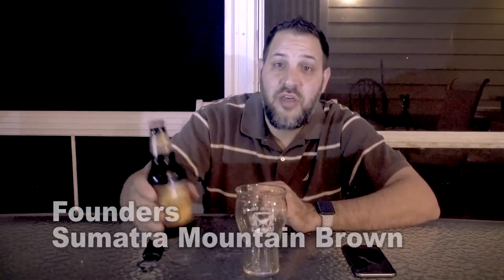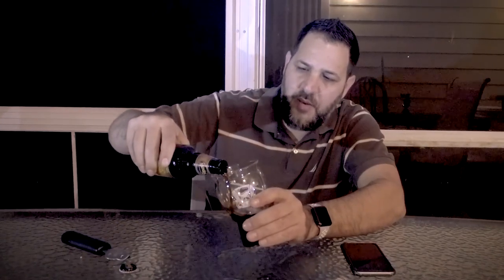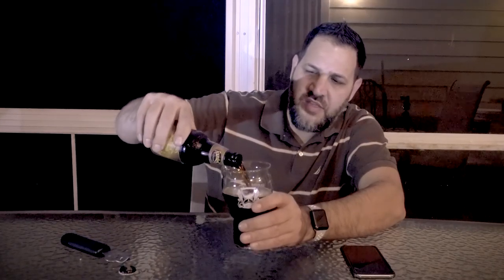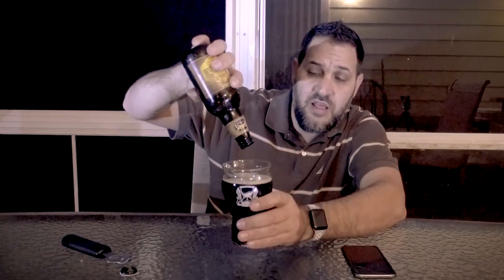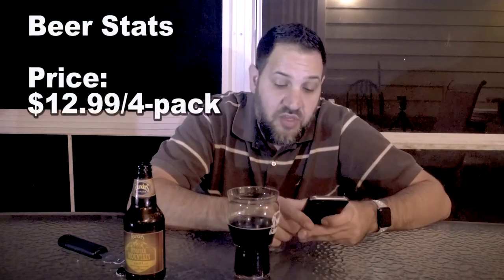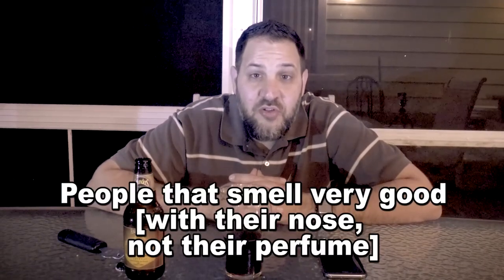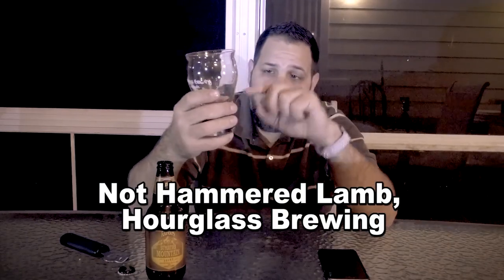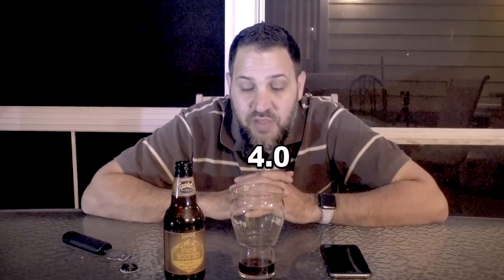Founders - Sumatra Mountain Brown Review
I'm already a fan of a good brown ale, so if you add coffee to it I'm really in.